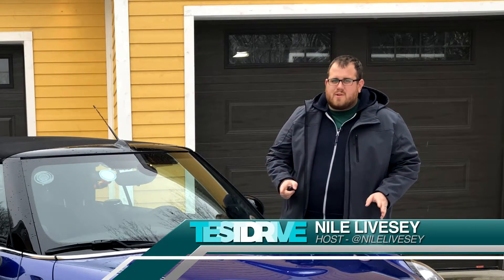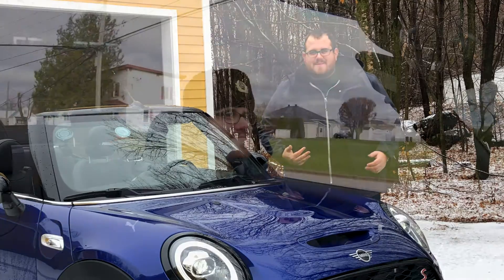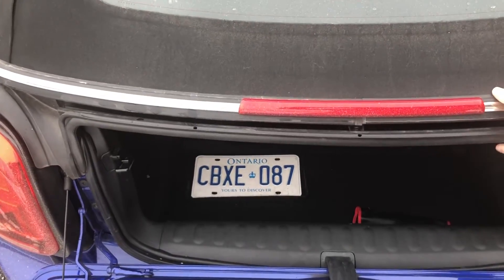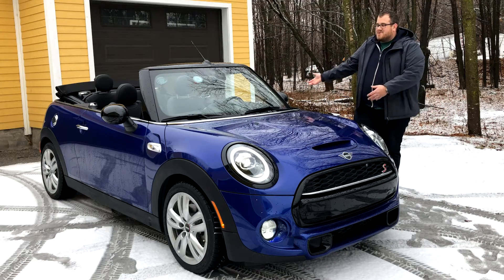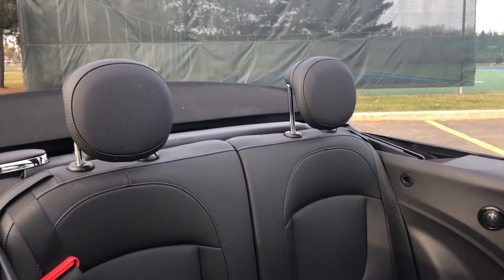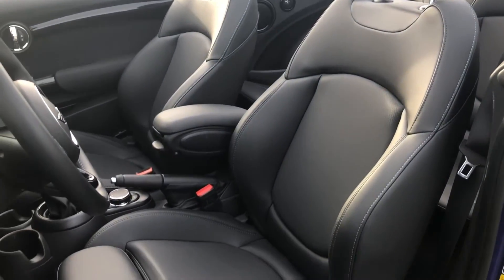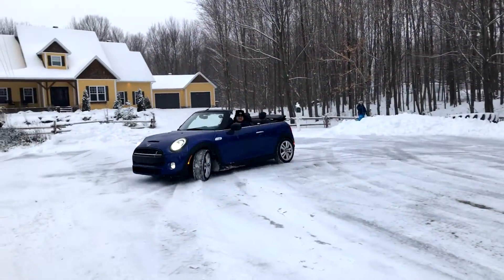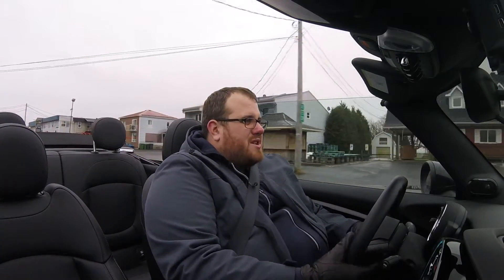Top Down in Winter | 2019 Mini Cooper S Starlight Blue Edition Review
The weather outside is weather, so it's time to drop the top on our convertible and take the 2019 Mini Cooper S Starlight Blue Edition on a winter road test.

While it wasn't necessarily our decision to book a 2019 Mini Cooper S Cabrio for the winter, we ended up having this Starlight Blue Edition convertible during the first week of snowfall here in Québec. Rather than just do a normal review and full tour of this car though, we wanted to have a little fun while finding out how a car like this Mini can handle itself in the snow.

Our full tour & review of the 2019 Mini Cooper S Convertible Starlight Blue Edition covers the exterior changes for 2019, including the $2,900 Starlight Blue package. Features like LED headlights and fog lights, piano black exterior trim, union jack tail lights, and the changes from the regular Cooper. We jump inside with the roof off to talk about the interior features and design, including wireless Apple CarPlay, iDrive, heated front seats, dual zone climate control, and a backup camera.

We then take the 2019 Mini Cooper S on two different road tests to talk about how the car performs as a typical enthusiast car, and what we found during our week in the winter and snow. We drive around town with the top down all week to see what people think about the Mini and how crazy we ultimately are.

Finally we wrap up and talk about our overall fuel economy, what we disliked and liked, and some improvements we'd like to see from BMW for future updates on this Mini Cooper S.